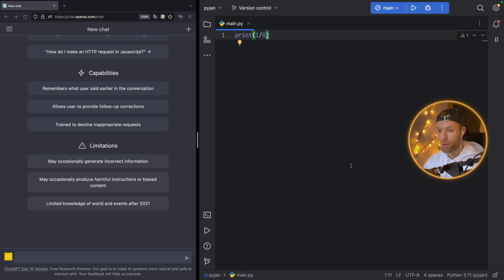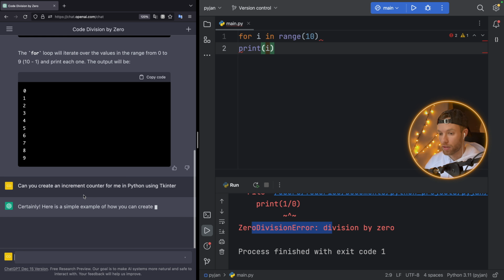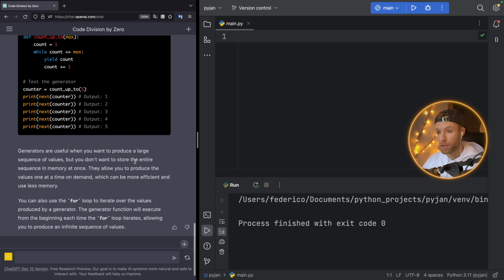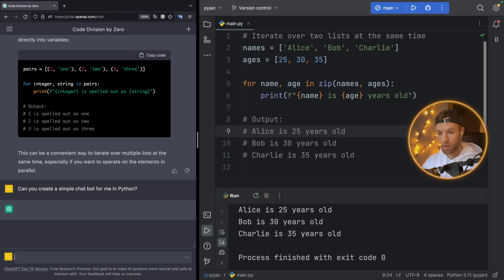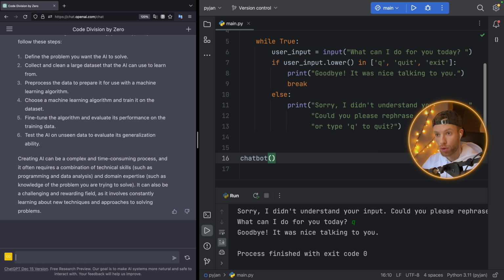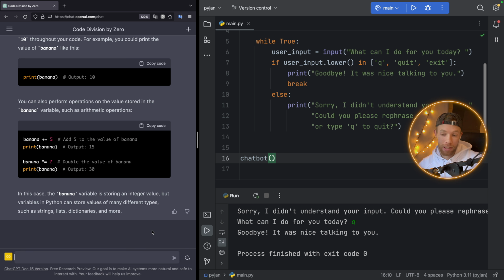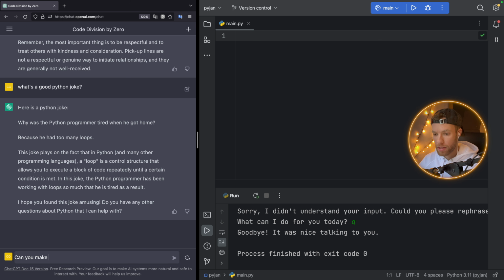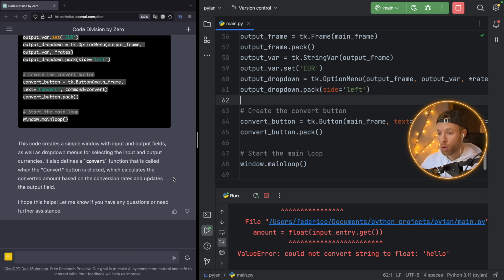THIS Is The BEGINNING Of The END For Stack Overflow (ChatGPT)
Today I decided to test out ChatGPT for the first time. This video doesn't really go in depth about anything in particular, but is a great introduction to the technology that we will soon see in the future. Let me know if you have any questions regarding ChatGPT, this is just the first of several videos on this topic.

00:00 Intro
00:39 ZeroDivisionError
01:05 For Loop Error
01:57 Increment Counter App
02:55 Generators Explained
03:56 Tips & Tricks
05:35 Chat Bot
07:05 Creating AI
07:48 Banana
09:13 Pick-up Lines
10:19 Coding Jokes
11:01 Currency Converter
12:44 Conclusion